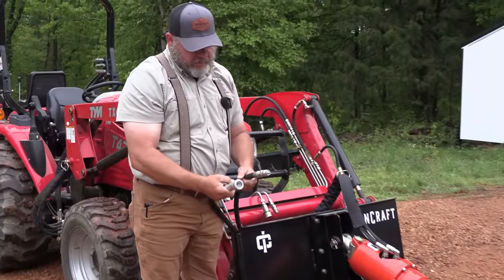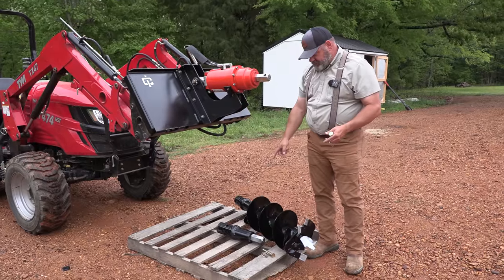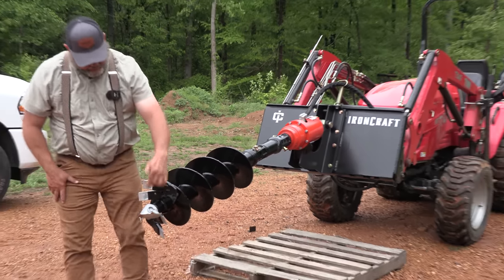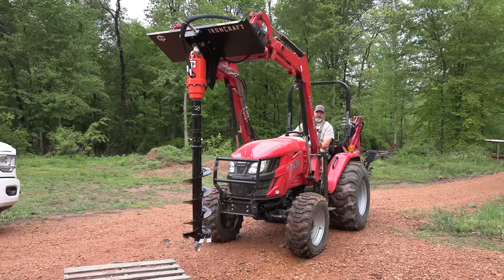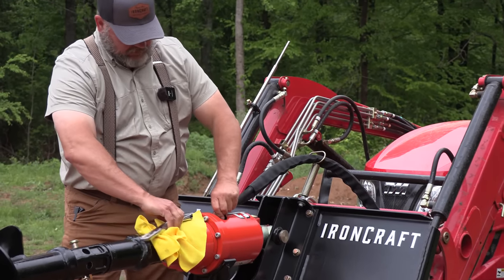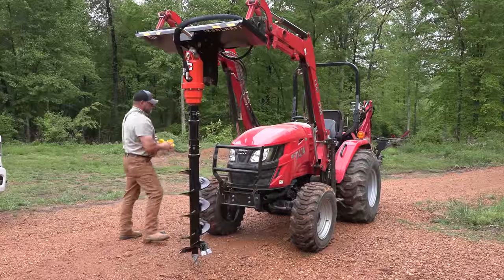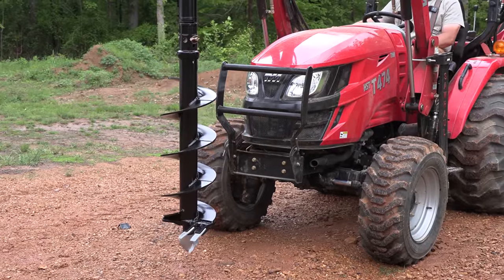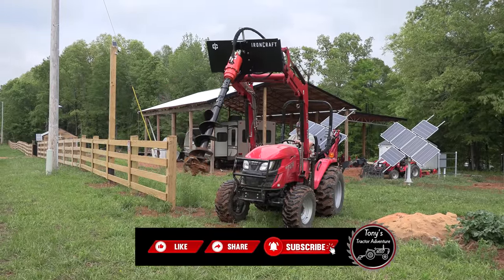Tractor Loader Mounted Auger is Better! IronCraft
Hey folks! As you know, we're about to kickstart our cabin build project, and we're giving you an up-close and personal look at some of the tools and machinery we're going to be using over the next couple of months.

Now, let's talk about something super important - the IronCraft tractor loader-mounted auger (Model: 9211) we're using. This beauty was born in Tennessee, the heart of IronCraft - who used to be Titan Implements, in case you didn't know. It has got a lot going on under the hood - its GPM range is 5-13, max pressure is 2973 PSI, max torque at 3500 PSI is 1103 FT LB, and its speed at max torque is 98 RPM. It weighs around 101 lbs and can accommodate a 4 - 16" bit size.

This is a front-end loader-mounted auger and it is far more precise than a typical rear-mounted, 3-point hitch auger. Now, don't get me wrong, we're not throwing shade on those 3-point hitch augers - they're great and have their own advantages. But for our upcoming projects, we've chosen the IronCraft auger for its precision and flexibility.

One thing we're crazy about is how this baby performs. From the flow range to the max pressure, torque, and speed - it's all perfectly calibrated to ensure we can dig exactly where and how we want, every time. The 2" Hex Shaft is another sweet deal - it offers great strength and durability for the toughest projects.

If you’re as stoked as we are about digging and groundwork, you'll see this auger making quite a few appearances in our future videos.

As always, this isn't a sales pitch, we just love sharing our experiences and thoughts on tools that work for us. Remember, every project and every user is different, so always choose the right tool for YOU.

Alright, time to wrap this up. Thanks for watching, and if you're as excited as we are for this cabin build and for more IronCraft auger action, make sure you smash that like button, share this video, and subscribe to our channel! Until next time, keep building, keep dreaming, and keep exploring.

Send Packages to:
230-B Tyson Ave. #386